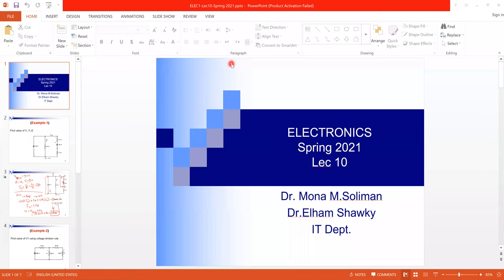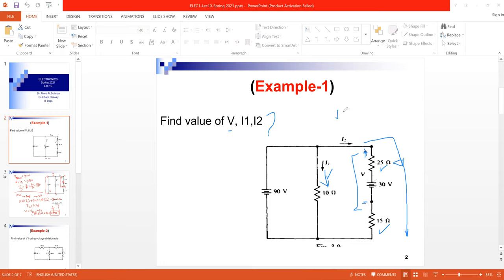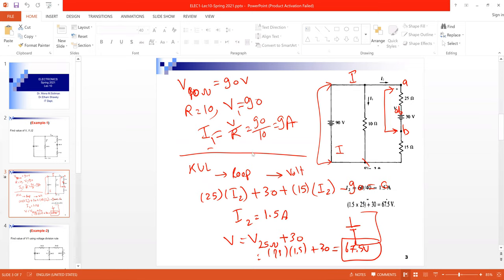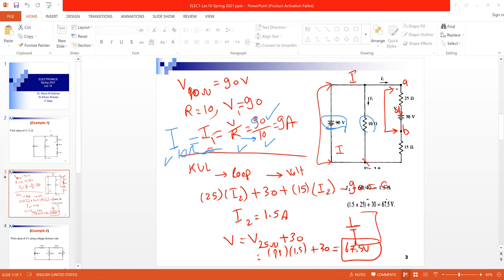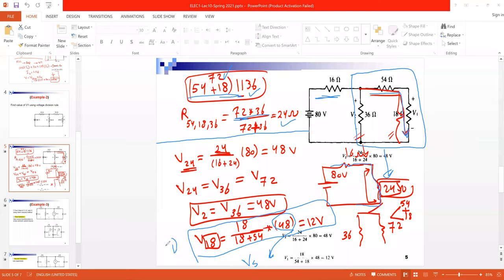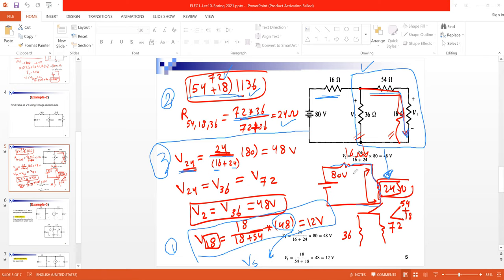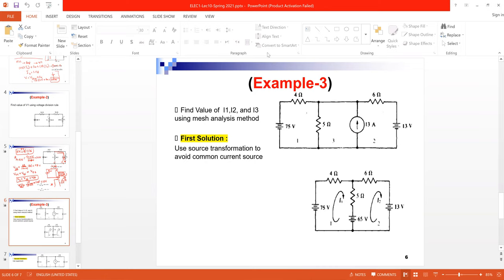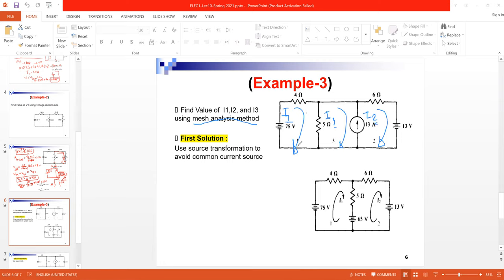Lecture4: Solved Problems for KVL (ُElectronics in English)